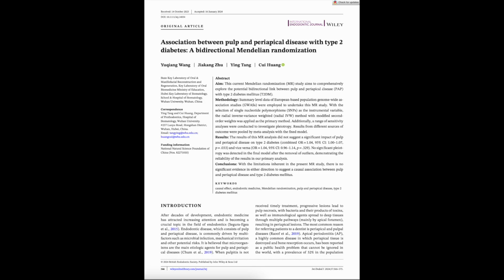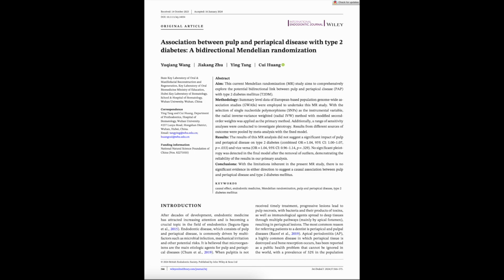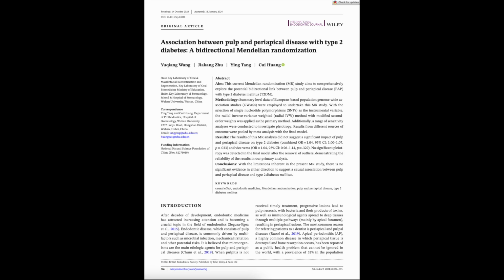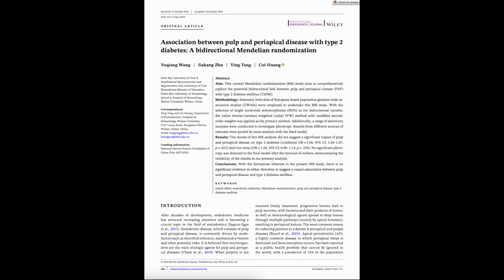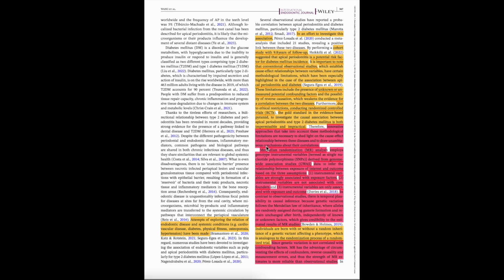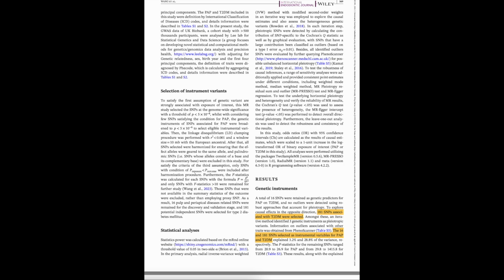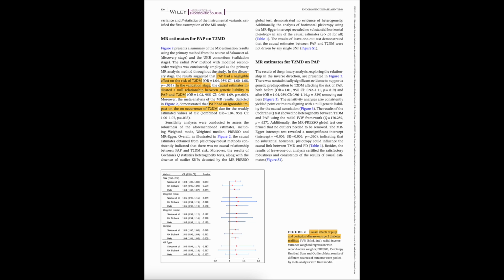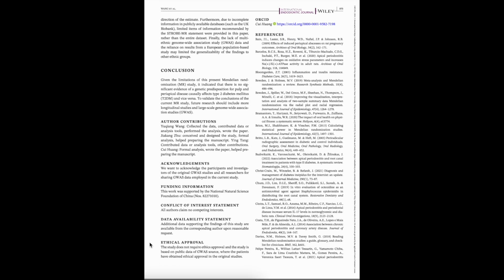Wang et al 2024